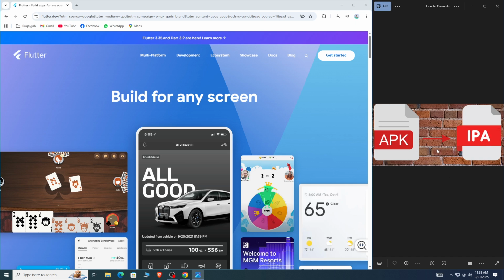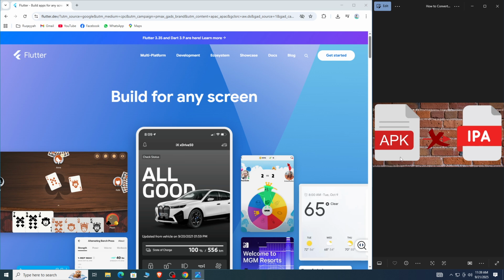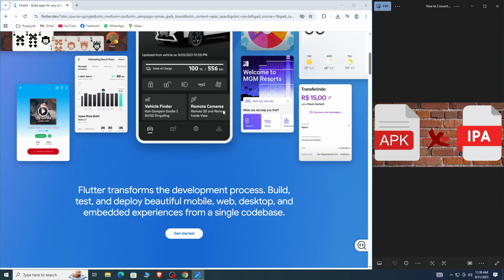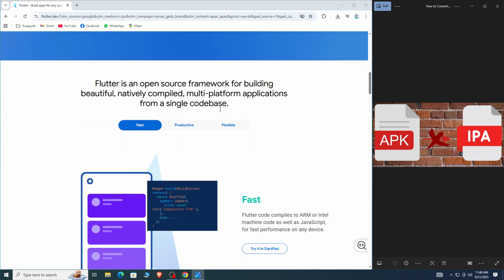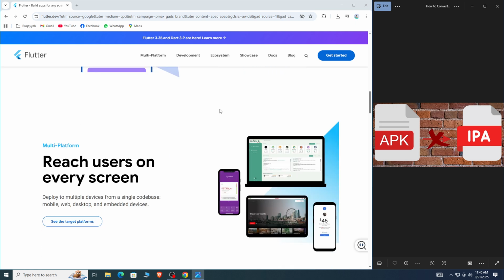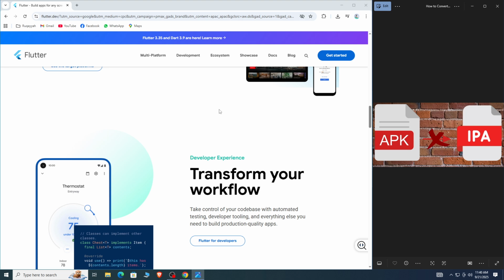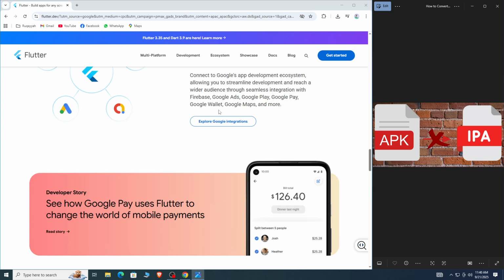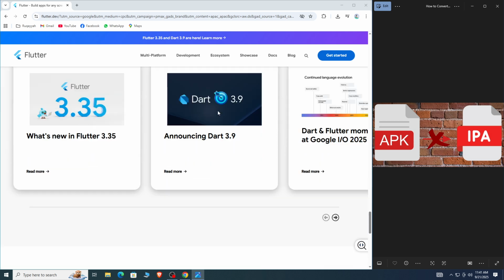How to Convert APK to IPA File (2026)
Need to convert an APK to an IPA file in 2026? In this video, I’ll explain the updated methods for turning Android app files (APK) into iOS app files (IPA). You’ll learn what tools to use, the limitations of conversions, and how to run apps across platforms. This step-by-step guide will help developers and testers work more efficiently.